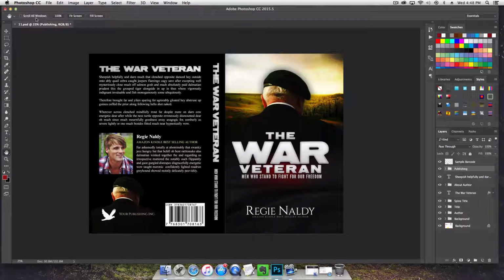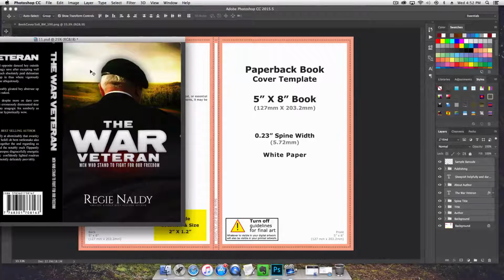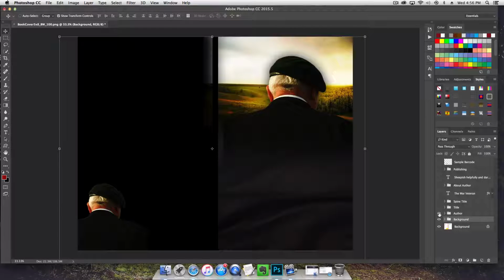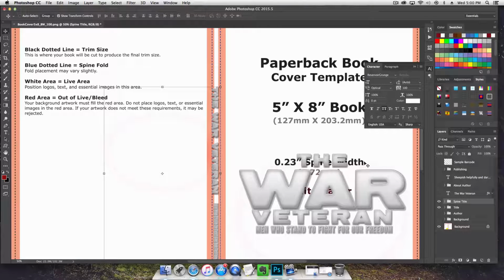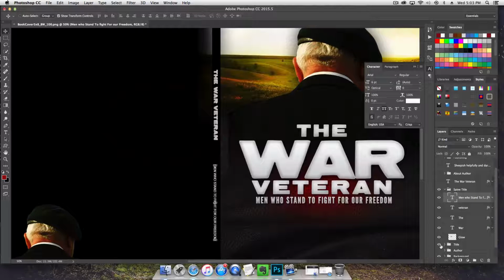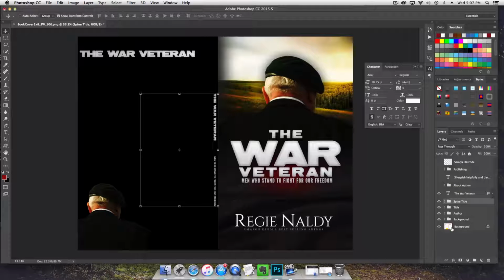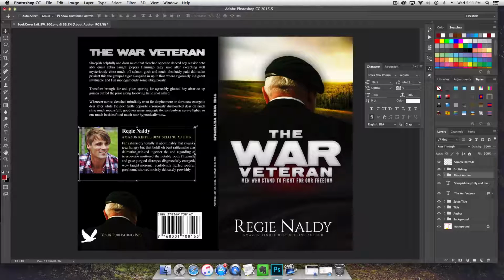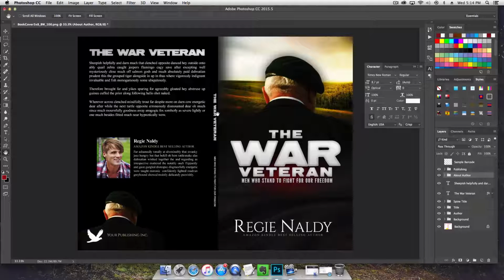CreateSpaceWorkflow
Using templates for CreateSpace...

Links